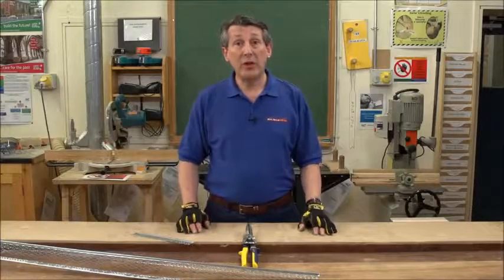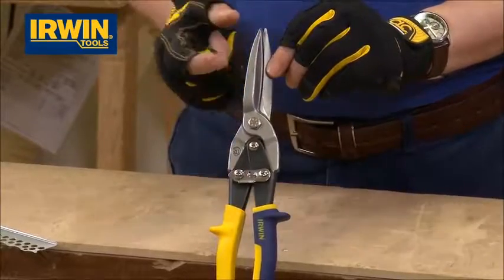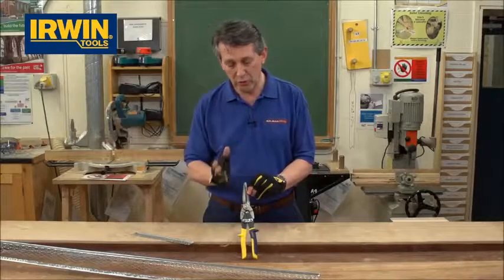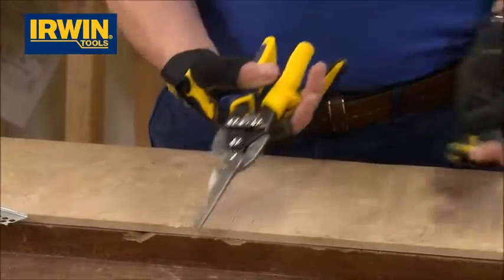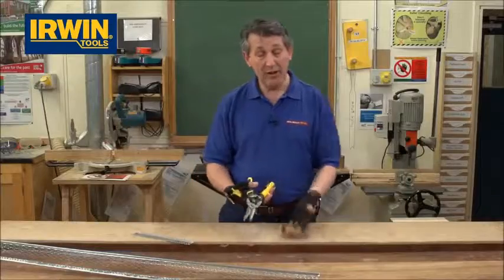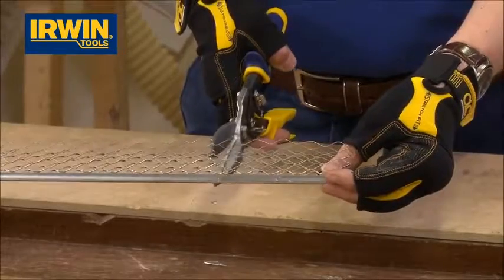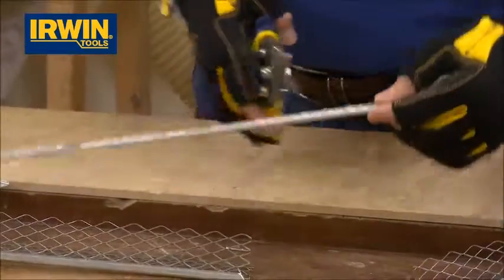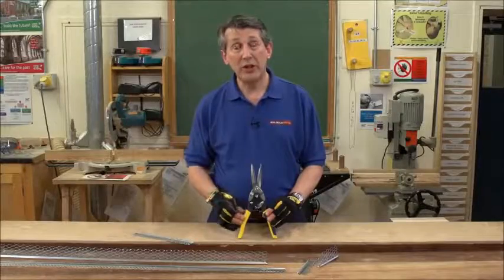Irwin Tools Extra Long Cut Aviation 10″ Tin Snips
Check out the Irwin Tools Extra Long Cut Aviation 10″ Tin Snips, designed specifically for builders and professionals who need precision and strength when working with sheet metal, plaster, and angle beads. These snips are a game-changer for anyone in the construction industry, providing longer, cleaner cuts with minimal effort. With precision-formed, extra-long blades that are cold-formed for added durability, these snips are built to last, reducing the cutting force required and extending their cutting life.

The extra length of the blades allows you to make longer cuts in a single stroke, saving you time and effort while reducing material waste. One of the standout features is the safety latch, conveniently positioned for one-handed operation, allowing for a smooth and quick push-up and release. Whether you’re working in tight spaces or cutting awkward angles, these snips make the job easier and more efficient.

These snips are equipped with a compound cutting action, which means less hand fatigue during extended use. The biomaterial handles are designed for comfort, ensuring a firm, secure grip that protects your hands while you work. Whether you're cutting through tough materials or working with more delicate tasks, these snips can handle the job with precision and control.

Watch the video demonstration to see how these snips perform in real-world conditions. You’ll get a closer look at the ease of use, the smoothness of each cut, and the benefits of the extended blade design.

To purchase your Irwin Tools Extra Long Cut Aviation 10″ Tin Snips, visit the product

For more great offers and Irwin products, check out our manufacturer

And don’t forget to explore other high-quality tools and products at Sealants & Tools Direct